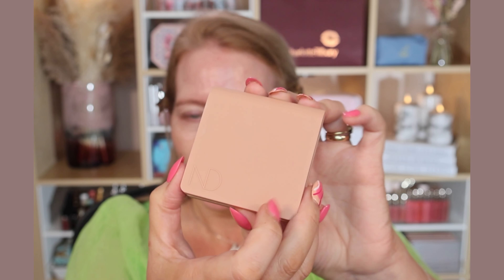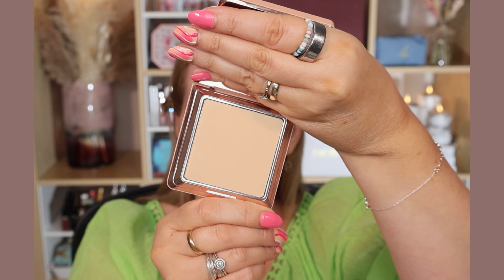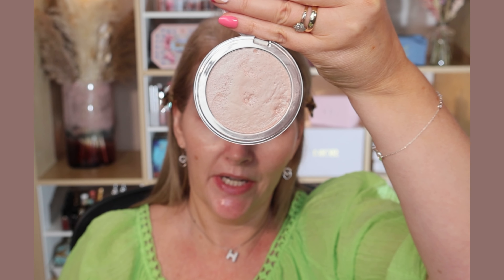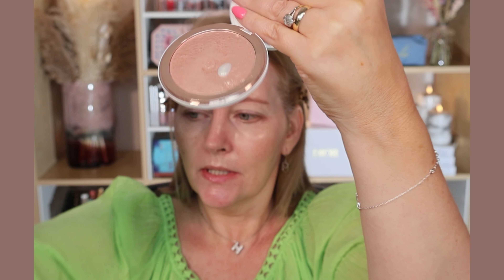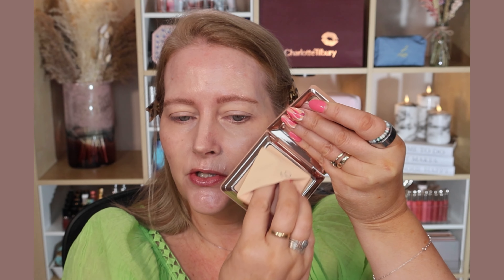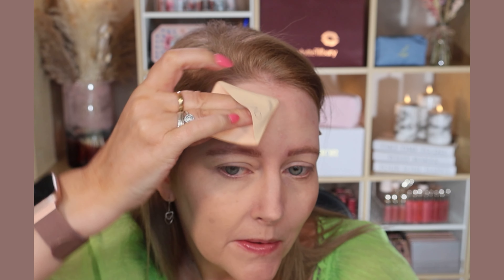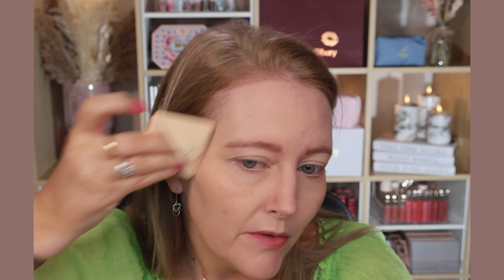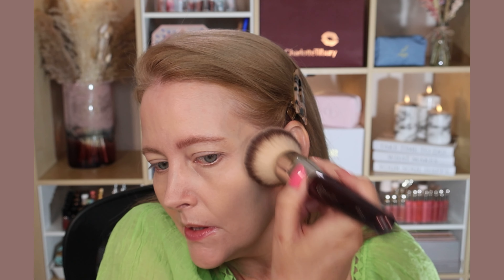NEW NATASHA DENONA HY-GLAM POWDER FOUNDATION 8hr wear test on mature skin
NEW NATASHA DENONA HY-GLAM POWDER FOUNDATION 8hr wear test on mature skin  Shade N2 Fair light neutral

Hi everyone, finally we have a foundation from Natasha Denona, I can’t wait to test this out with you. I’ll be using her primer and concealer underneath and on one side I’ll apply the new beautifier to see how these products work together.  I’m really excited for this one.

CHAPTERS:
00:00 Introduction
01:21 Information on NATASHA DENONA HY-GLAM POWDER FOUNDATION
04:32 HY-GEN PRIMER SERUM
05:31 HY-GEN SKINCARE INFUSED GLOW BEAUTIFIER
06:41 HY-GLAM CONCEALER in N1 and N3
08:26 Applying HY-GLAM POWDER FOUNDATION
15:38 Final look
18:52 Daylight check in
19:13 Midday check in
21:13 8hr check in & Final thoughts

⭐️NATASHA DENONA HY-GLAM POWDER FOUNDATION Shade N2 Fair light neutral

Also used:
⭐️NEW Natasha Denona HY-GEN SKINCARE INFUSED GLOW BEAUTIFIER

My Skin: I’m Fair to light with neutal undertones.  I have combination skin with mostly dry areas and a greasy t-zone.

All products used in this video have been bought with my own money, unless I have specifically stated that they were gifted.  Any gifted products are given to me with no obligation to post.